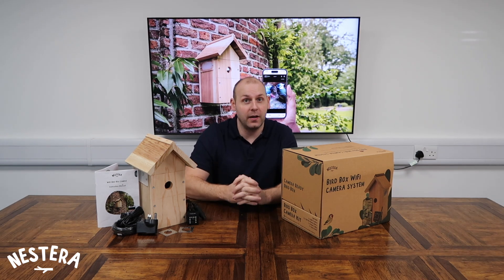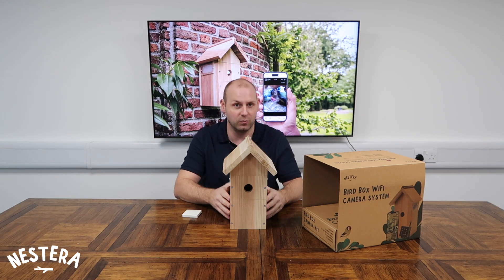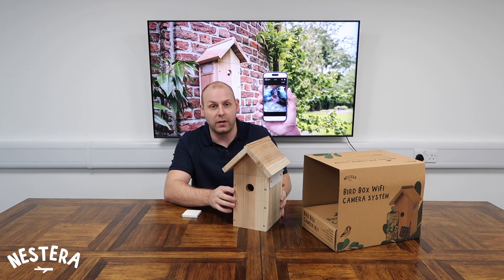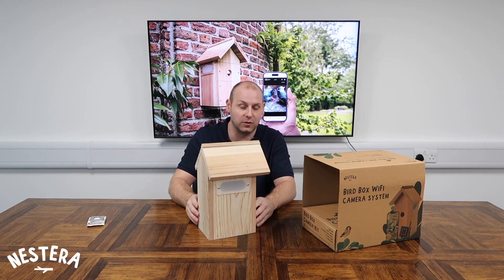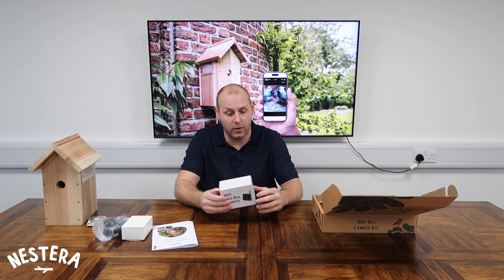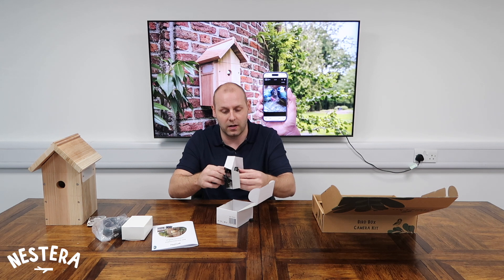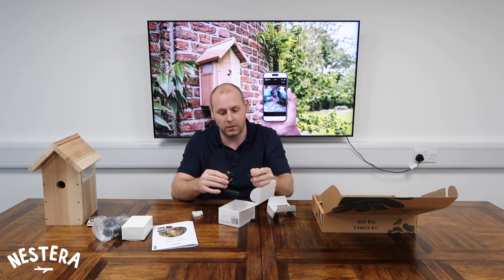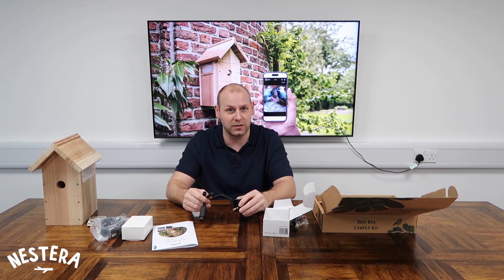WiFi Bird Box Camera System | What's in The Box?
We unbox our new Nestera WiFi Bird Box Camera System and show you everything included:
• Western Red Cedar Nest Box
• 4MP HD WiFi Camera
• 10m Power Cable and Fixings

Purchase your very own solar powered bird box with camera